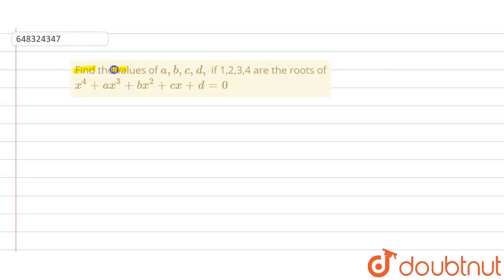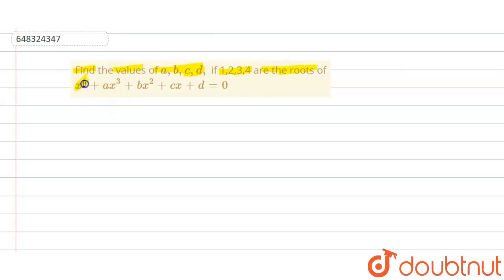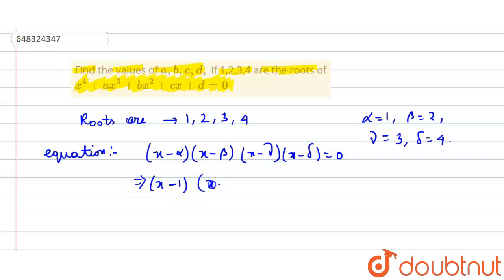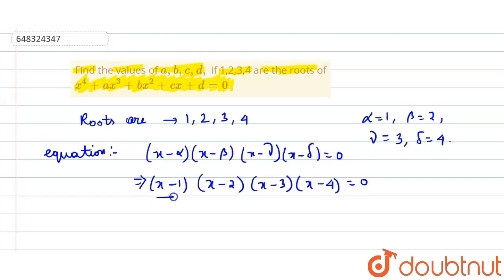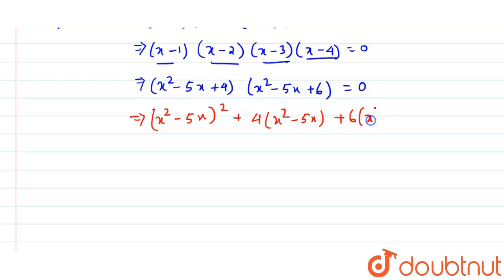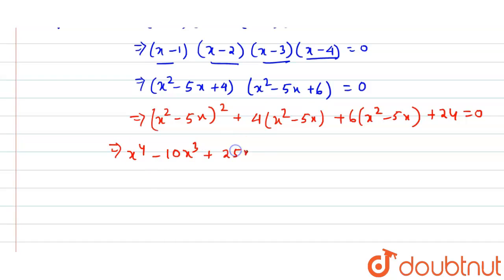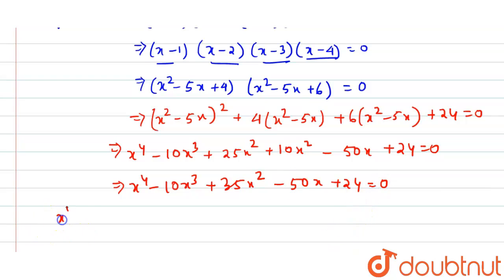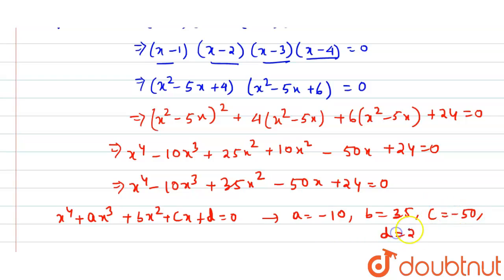Findthe valuesof a,b,c,d, if 1,2,3,4 are therootsof x^4+ax^3 +bx^2 +cx+d=0 | 12 | THEORY OF EQU...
Findthe valuesof a,b,c,d, if 1,2,3,4 are therootsof x^4+ax^3 +bx^2 +cx+d=0
Class: 12
Subject: MATHS
Chapter: THEORY OF EQUATIONS
Board:IIT JEE

👉 Have Any Query? Ask Us.